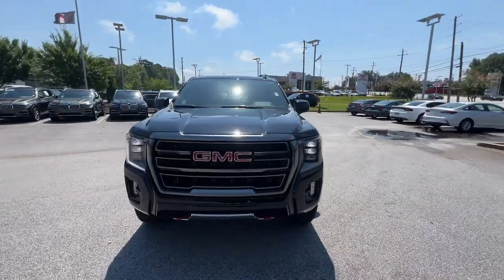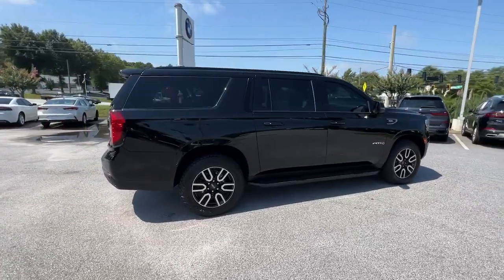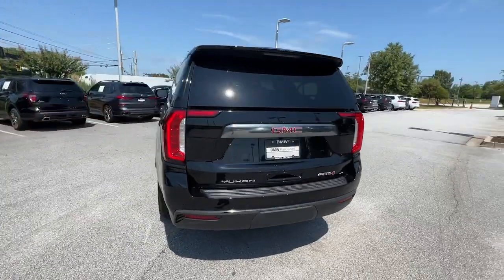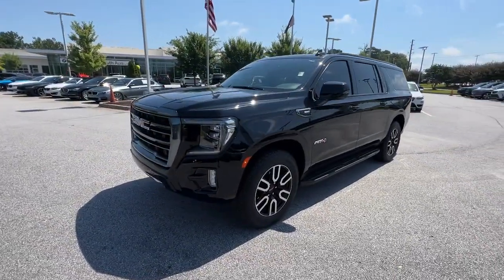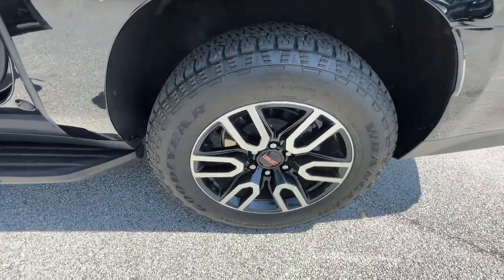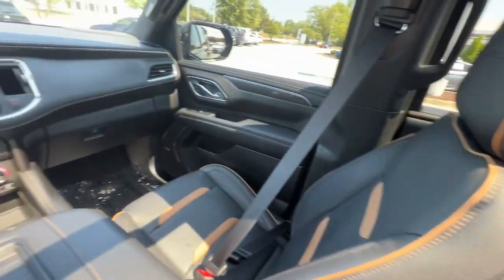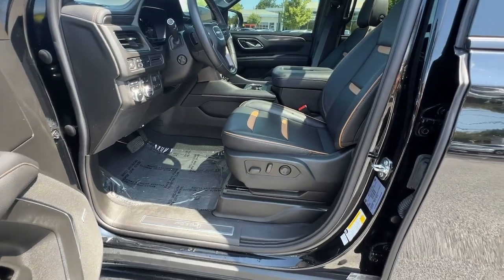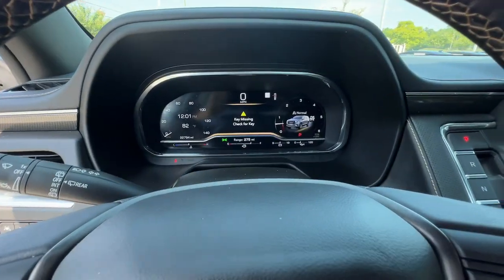2022 GMC Yukon_XL Atlanta, Union City, Riverdale, College Park, Douglasville B14927B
Onyx Black Used 2022 GMC Yukon_XL AT4 available in 4171 Jonesboro Road, Union City, Georgia at BMW of South Atlanta. Servicing the Atlanta, Union City, Riverdale, College Park, Douglasville, GA area.

Notes on This Vehicle:This used 2022 GMC Yukon XL AT4 for sale has these *DESIRABLE FEATURES:* LEATHER 4WD NAVIGATION REMOTE START 3RD ROW SEAT A/C SEATS BACKUP CAM HEATED SEATS HEATED-REAR SEATS HEATED WHEEL LANE-DEPARTURE WARNING BLIND-SPOT MONITOR FOG LAMPS BLUETOOTH MULTI-ZONE AC WiFi HOTSPOT Remote Entry and is available at our BMW dealership near Union City GA.This 2022 four wheel drive GMC Yukon XL AT4 sports a *Onyx Black* exterior with a well-appointed *Jet Black* interior and has only 22502 miles. Dont miss out on this used car for sale near Fayetteville Atlanta Newnan Peachtree City and Sandy Springs GA.*INTERIOR OPTIONS:* This used GMC Yukon XL suv for sale in Union City sports a spacious interior design complete with: Heated Rear Seats Heated Steering Wheel Automatic Climate Control Leather Seats Third Row Seat Heated Front Seats Dual Power Seats Air Conditioned Seats Adjustable Lumbar Seats Leather Wrapped Steering Wheel Power Drivers Seat Bucket Seats Driver Illuminated Vanity Mirror Air Conditioning Pass-Through Rear Seat Adjustable Steering Wheel Passenger Illuminated Visor Mirror Bench Seat Vanity Mirrors Floor Mats Rear Window Defroster.*EXTERIOR OPTIONS:* Turn heads around your town behind the wheel of this used GMC Yukon XL car for sale near Union City. Youre sure to love the stylish exterior including: Aluminum Wheels Running Boards Roof / Luggage Rack Fog Lights Trailer Hitch Receiver Power Folding Mirrors Privacy Glass Front Tow Hooks Auto Headlamp.*TECHNOLOGY FEATURES:* Find innovative technology for less at BMW of South Atlanta. This used 2022 GMC Yukon XL includes: Multi-zone Climate Control Navigation System Keyless Entry Premium Sound System WiFi Mobile Hotspot Remote Engine Start Steering Wheel Audio Controls GPS System Keyless Start SiriusXM Satellite Radio Auxiliary Audio Input Memory Seats Anti Theft System MP3 Compatible Radio Bluetooth Connection Smart Device Integration AM/FM Stereo Memory Mirrors Garage Door Opener.*MECHANICAL FEATURES:* This four wheel drive GMC Yukon XL AT4 comes factory equipped with a potent 5.3l engine and a smooth 10-speed automatic transmission. Other installed mechanical features include: Power Windows Four Wheel Drive Push Button Start Power Liftgate Heated Mirrors Spare Tire *Full Size* Power Locks Power Mirrors Traction Control Active Suspension Air Suspension Power Passenger Seat Locking Rear Differential Cruise Control Disc Brakes Tire Pressure Monitoring System Intermittent Wipers Power Steering Remote Trunk Release Tires- All-Terrain Variable Speed Intermittent Wipers.*SAFETY OPTIONS:* The following 2022 GMC Yukon XL AT4 used vehicle for sale includes the following safety features for your safety and peace of mind: Rain Sensing Windshield Wipers Lane Keeping Assist System Electronic Stability Control Lane Departure Warning Blind Spot Monitoring Side Mirror Turn Signals Back-Up Camera Rear Parking Aid Cross Traffic Alerts Daytime Running Lights Brake Assist Integrated Turn Signal Mirrors Driver Restriction Features Front Collision Mitigation Anti-Lock Brakes Rear Head Air Bag Front Collision Warning Drivers Air Bag Auto Dimming R/V Mirror Child Proof Locks Passenger Air Bag Sensor Front Head Air Bag Front Side Air Bags Passenger Air Bag.*Need financing assistance?* Our SONS BMW finance team will find the most preferential rates available for your used 2022 GMC Yukon XL AT4 for sale. BMW of South Atlanta is the perfect place to find your next used car. Our dealership is located near Newnan Atlanta and Fayetteville Georgia. Whether your credit is strong or not our SONS finance team is here to ensure youll get the right financing to fit your needs! We work closely with our customers to determine a finance and loan plan that will benefit them best.*STOCK# B14927B PRICED BELOW MARKET RETAIL VALUE!* Our dealership has this used 2022 GMC Yukon XL AT4 for sale today. Dont forget that BMW of South Atlanta is always looking to buy your used car! Drivers near Sandy Springs Peachtree City and Fayetteville GA can sell their car to us today.Why Buy from BMW of South Atlanta? For an outstanding selection of new and Certified Pre-Owned BMW vehicles in Greater Atlanta turn to BMW of South Atlanta. Our Union City GA BMW dealership is here to meet all of your automotive needs